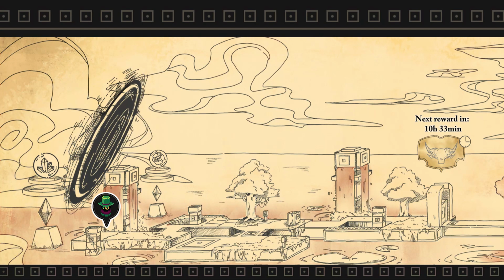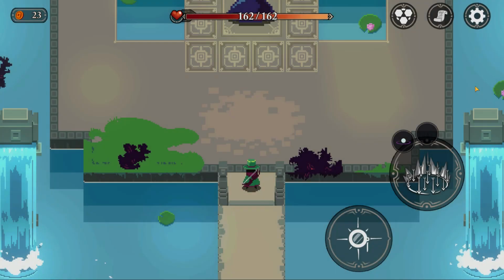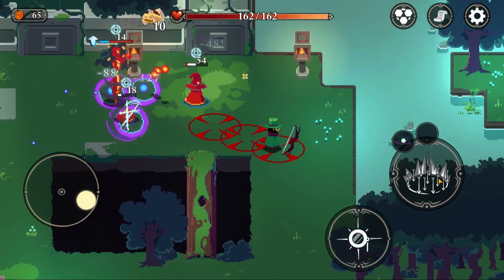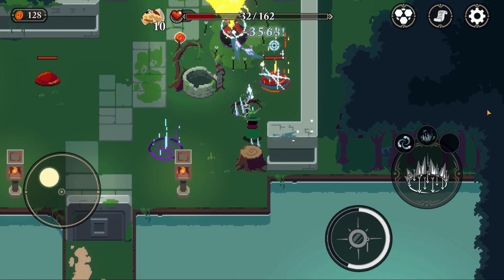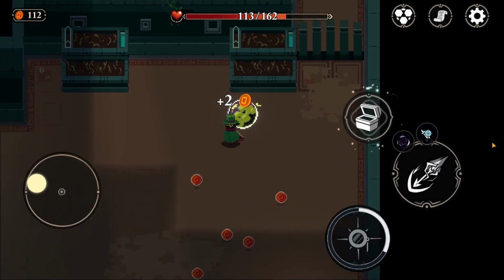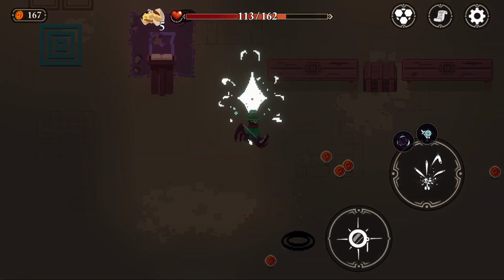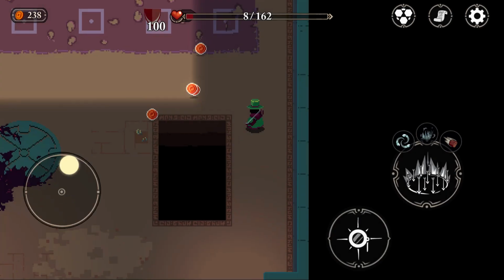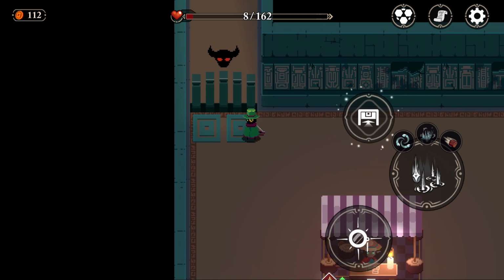Endless Wander beginner's review & corruption V guide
Hi, in this video I give you my two cents on what I think of the recent mobile game Endless Wander & try to guide you through corruption level V & the monsters we will encounter.
 Please bear in mind that I am a beginner myself & some/most of the information I spout out in this video will either be wrong or I will change my opinion on in time.
For instance, I said that poison was bad on Archi, it is, unless you use poison catalyst as a rune. In this case poison becomes the single best elemental outside of min/maxing levels & gear.